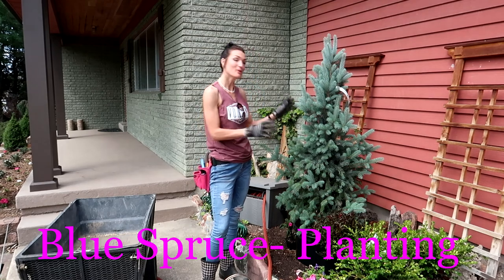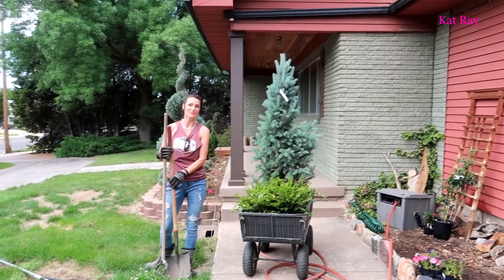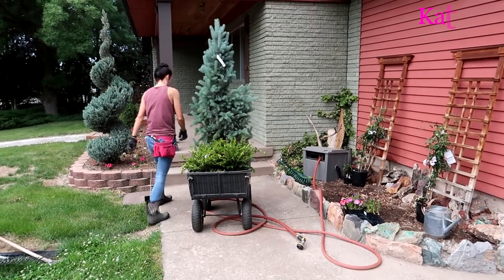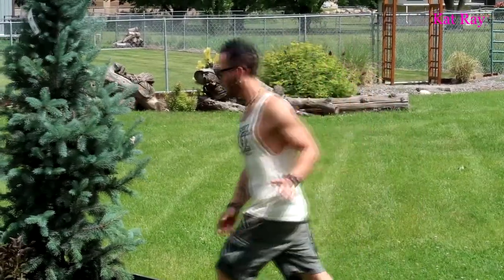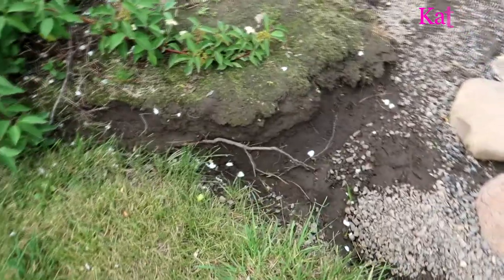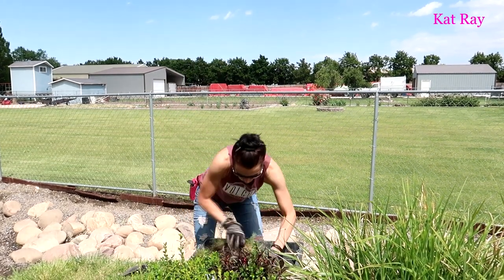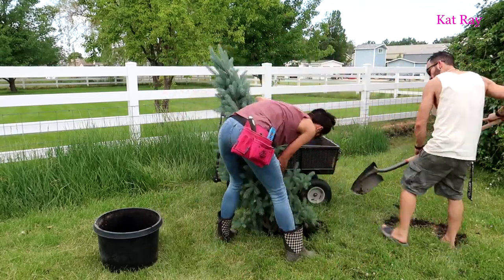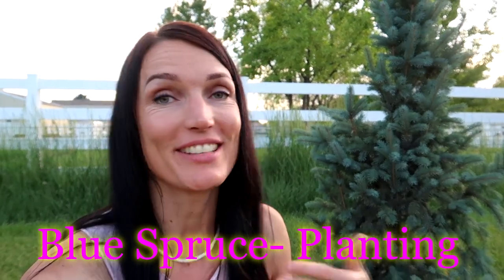Blue Spruce- Planting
The Blue Spruce Evergreen is a beautiful tree that will add personality to any yard. Watch and we'll show you how.  Thanks